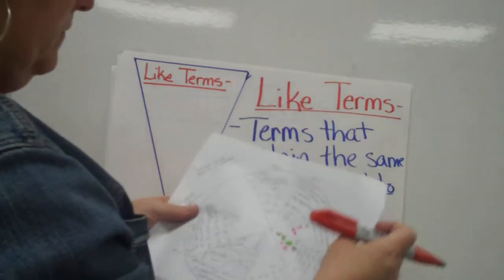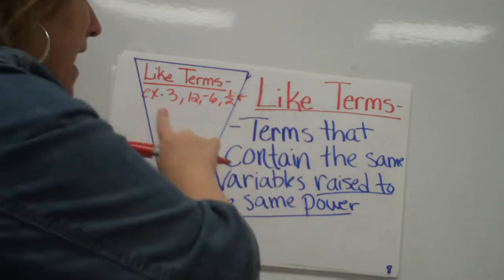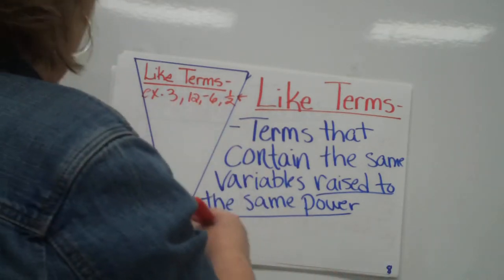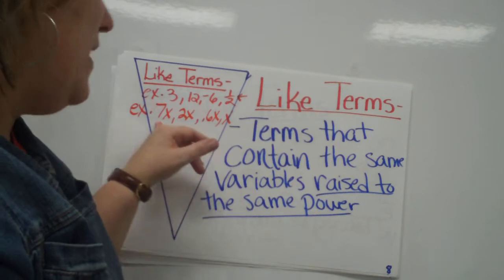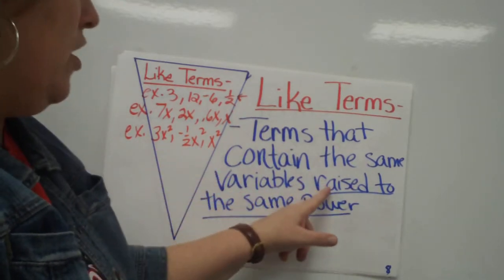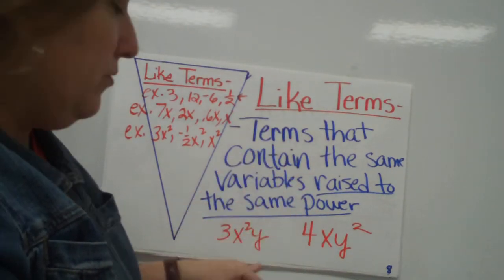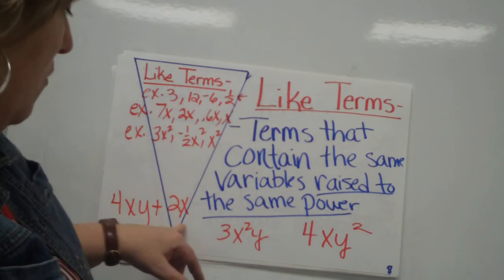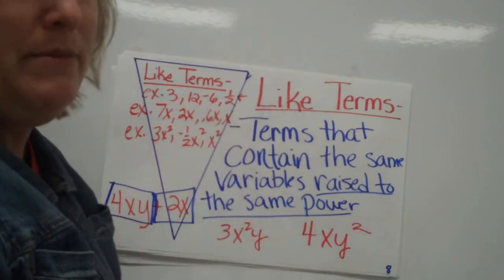Hardison - Algebra Vocab Video Part 3